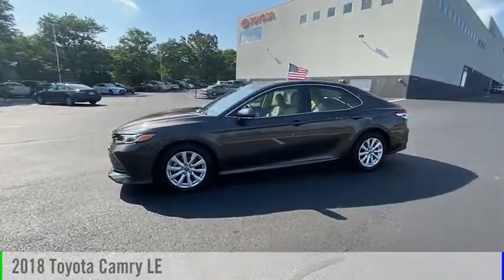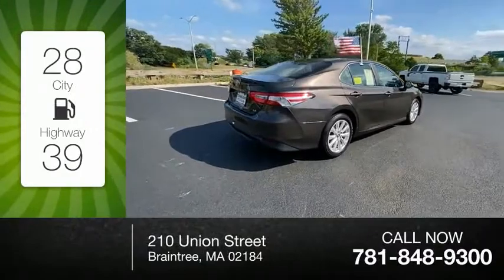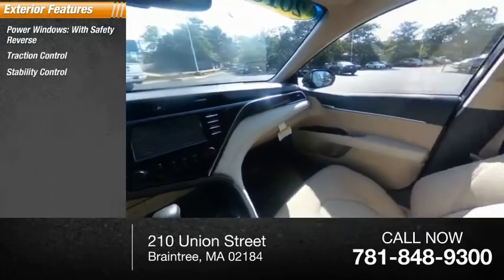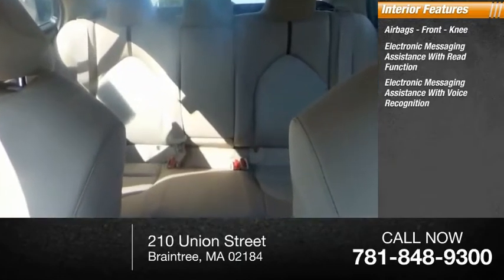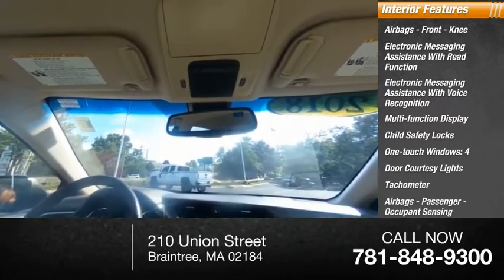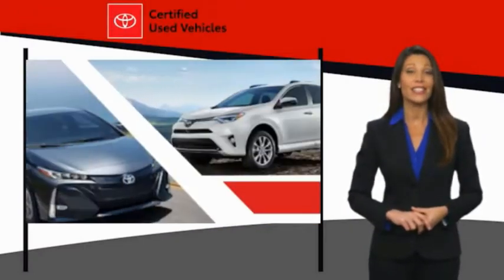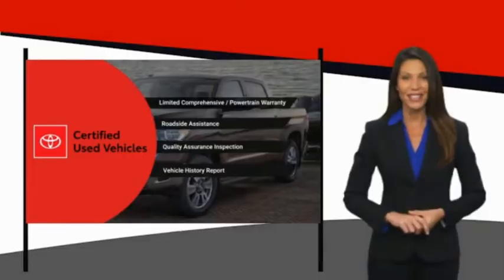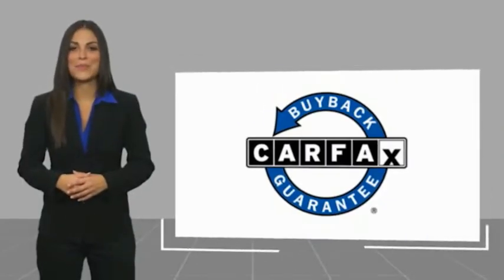2018 Toyota Camry T45970A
2018 Toyota Camry LE